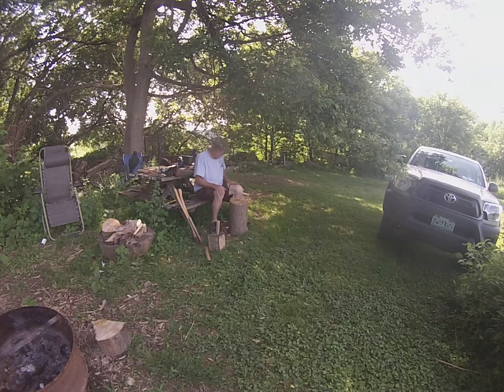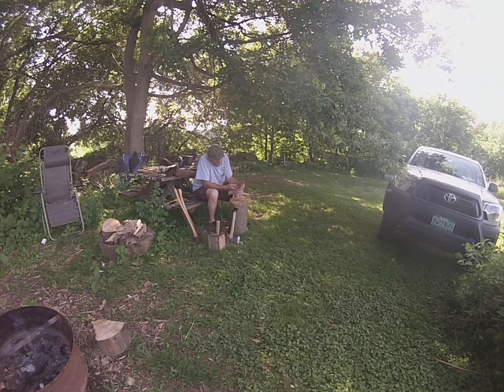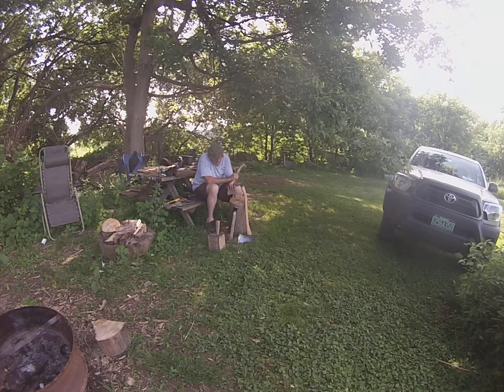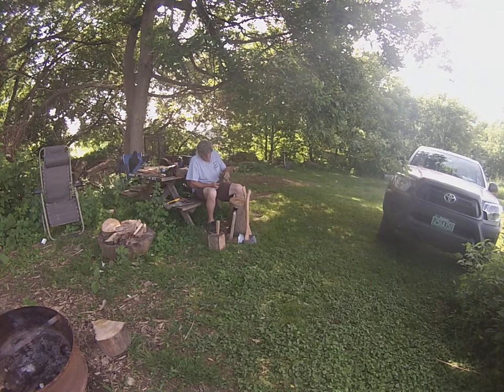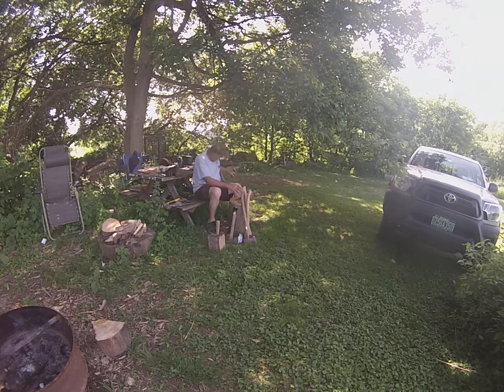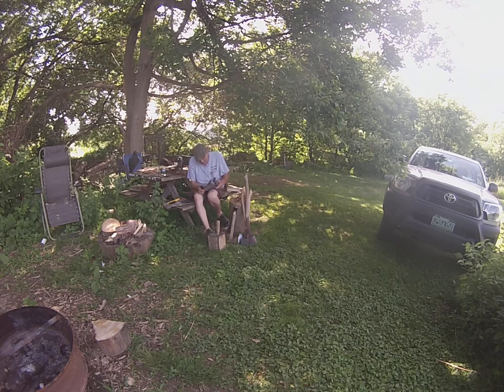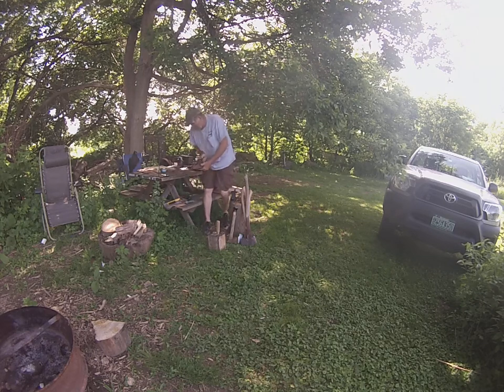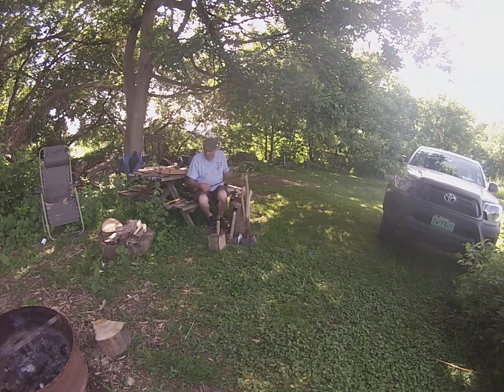WENT JUNKING TODAY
Y a few finds